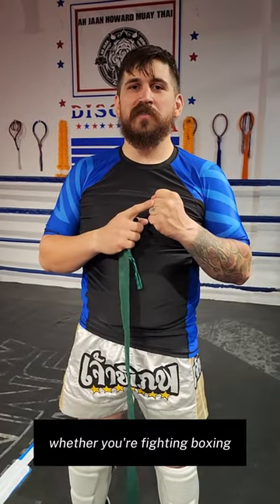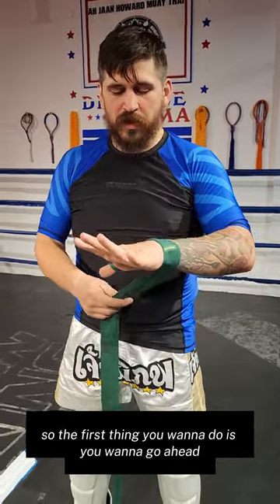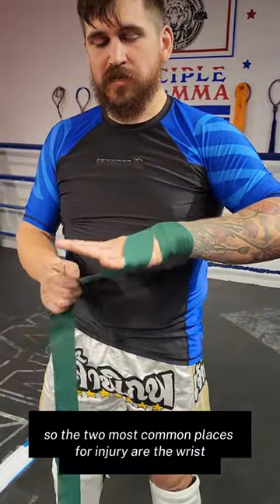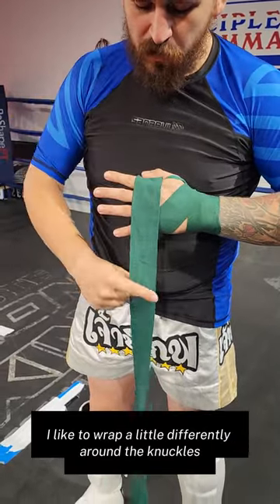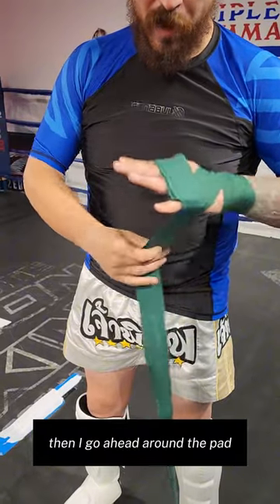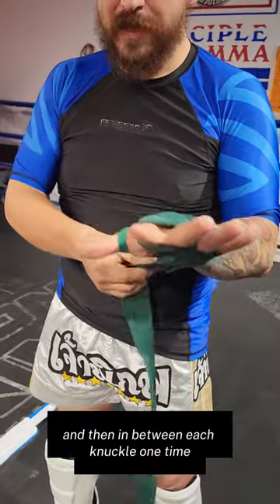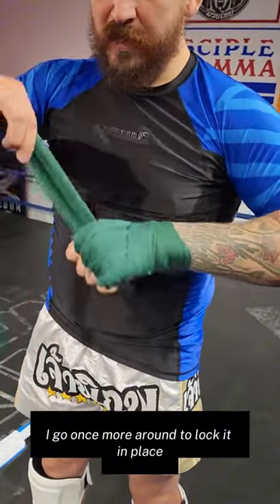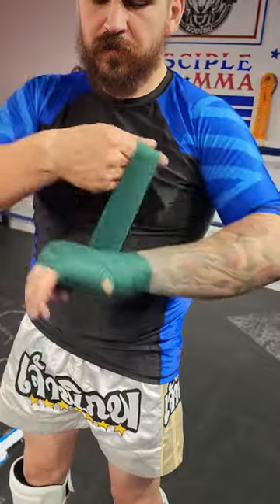Never wrap your hands wrong again! | SANABUL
Matthew Ferguson, from Disciple MMA, goes over some details on how to correctly wrap your hands, for boxing or Muay Thai.